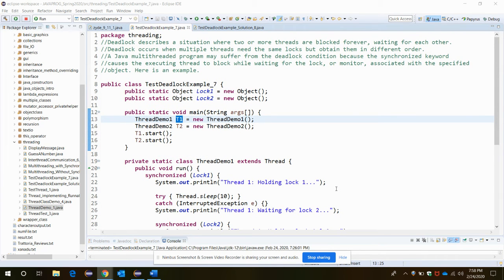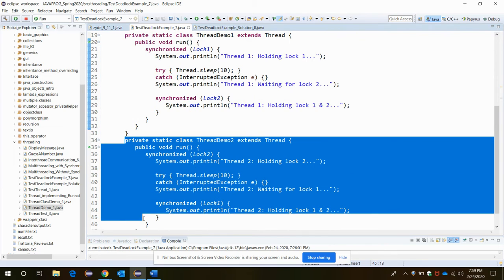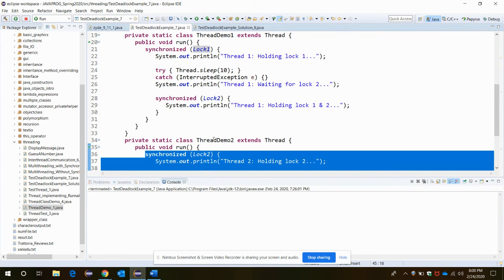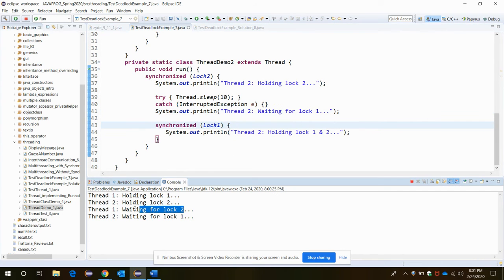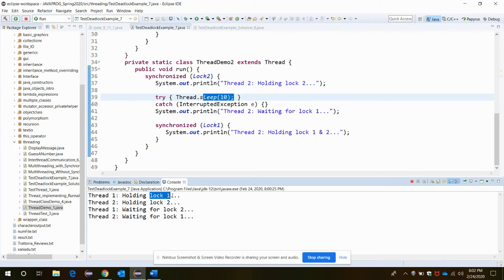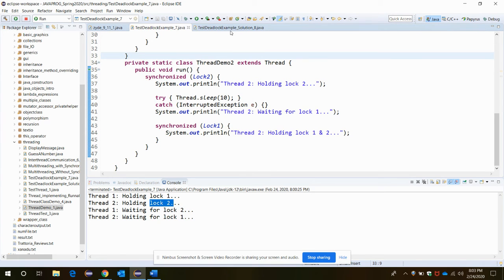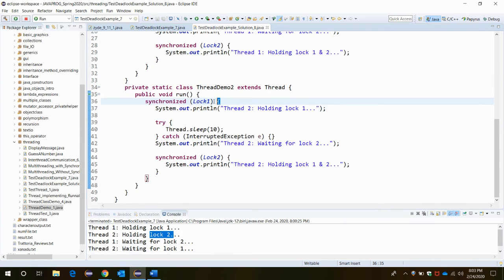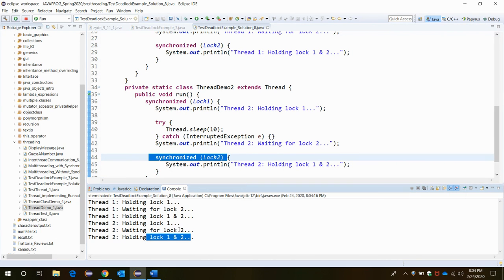Thread Deadlock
Deadlock describes a situation where two or more threads are blocked forever, waiting for each other. Deadlock occurs when multiple threads need the same locks but obtain them in different order. A Java multithreaded program may suffer from the deadlock condition because the synchronized keyword causes the executing thread to block while waiting for the lock associated with the specified object.